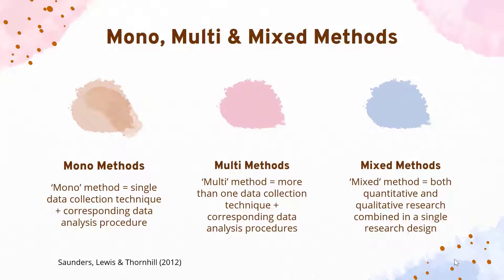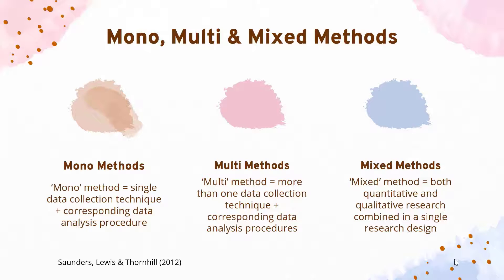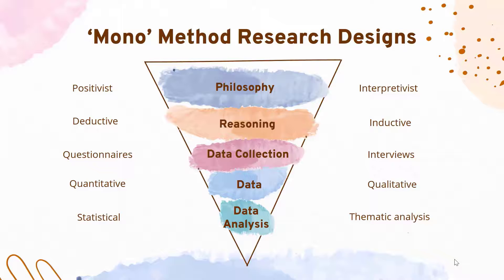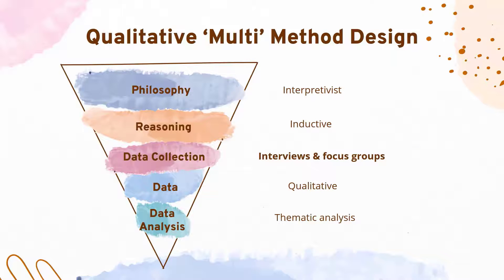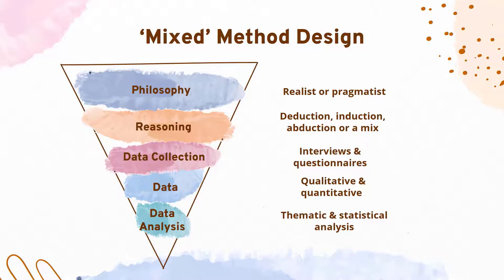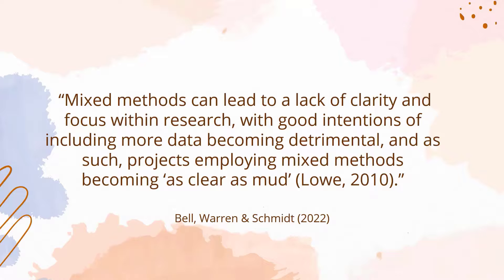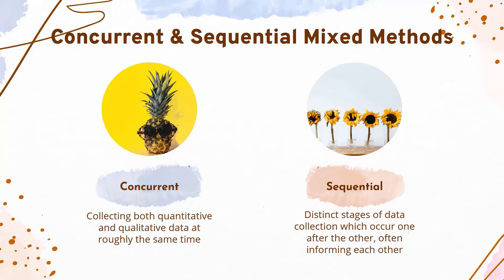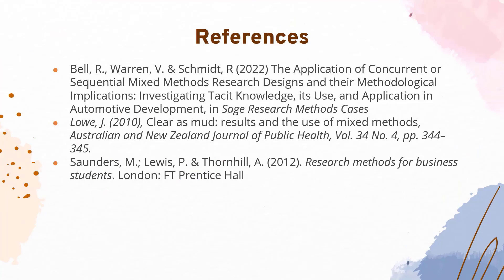Mono, Multi & Mixed Method Research Design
This video explores mono, multi, and mixed methods research designs and is pre-viewing for the Research Methods and Design DBA module at the University of Worcester. The video highlights the difference between mono, multi, and mixed methods research designs and explores some of the challenges and decisions which need to be made when employing a mixed methods research design.